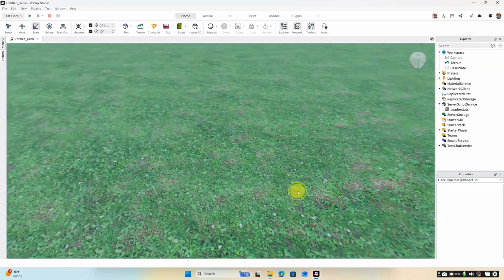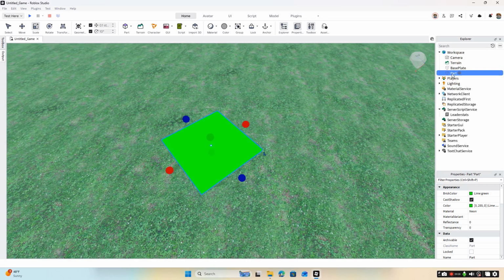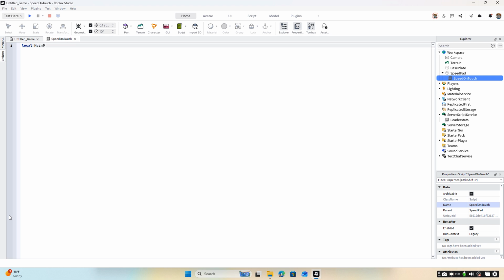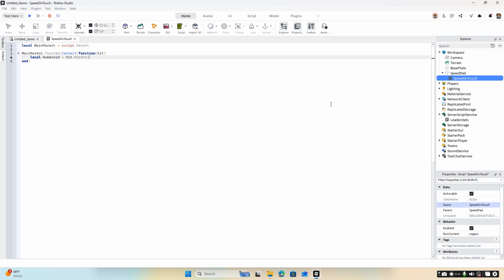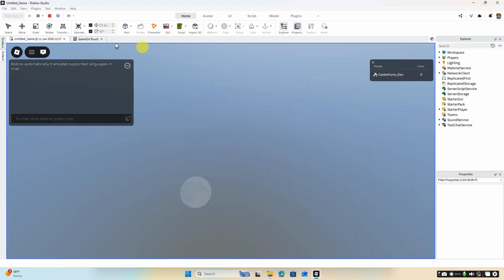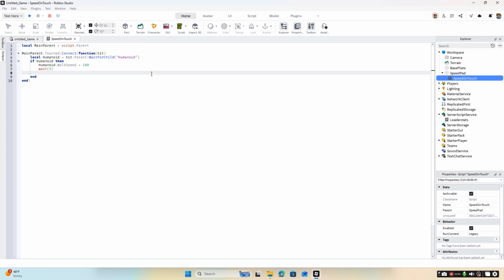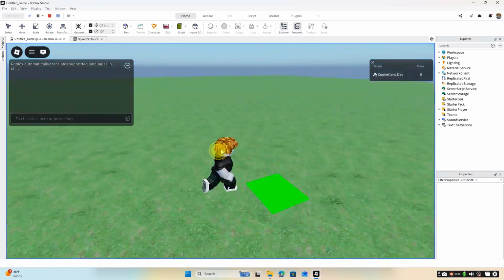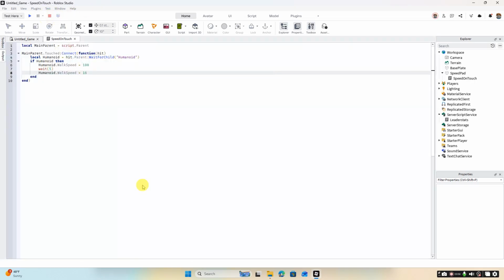How To Make A SpeedPad In Roblox Studio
This Video Shows You How To Make A SpeedPad In Roblox Studio